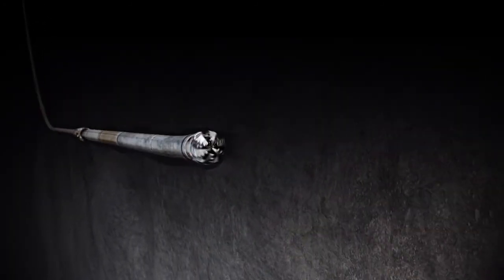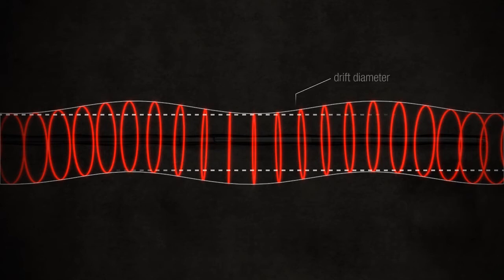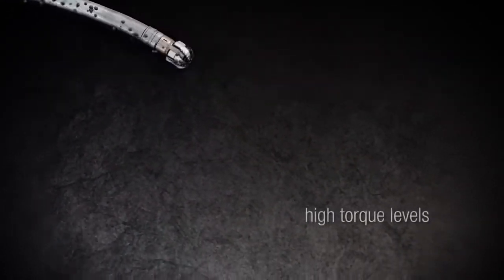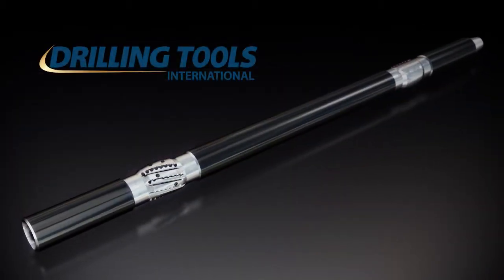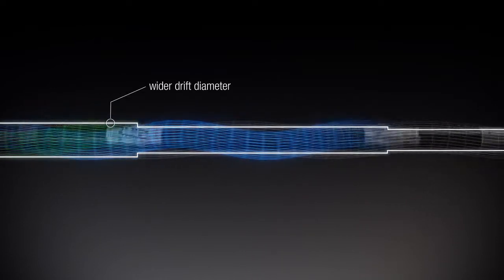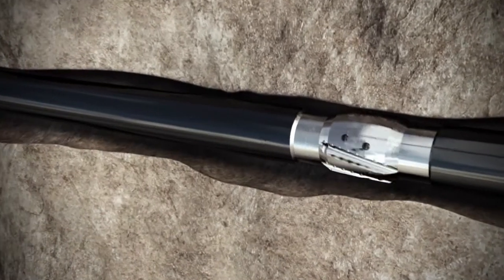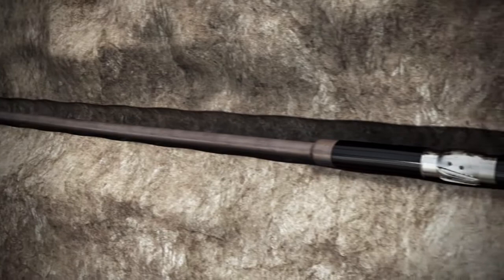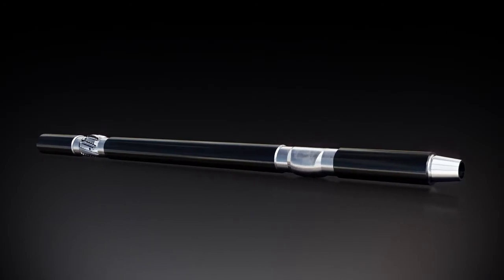Drill-N-Ream™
Introducing our latest innovation, the Drill-N-Ream™ patented well bore conditioning system.  Well bore conditioning technology is required for enabling oil and gas operators to achieve the technical limits of today’s drilling challenges. Drill-N-Ream™ is the preferred choice for your wellbore quality solution and is available in both onshore and offshore markets.